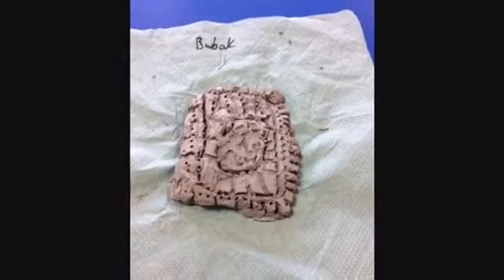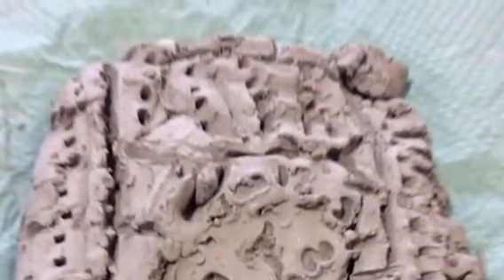Bubak Art Tile